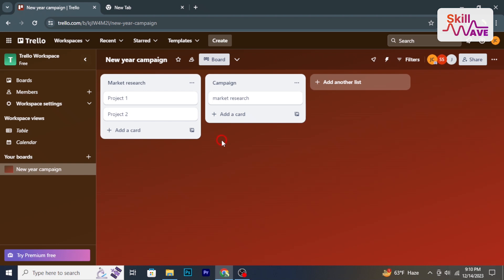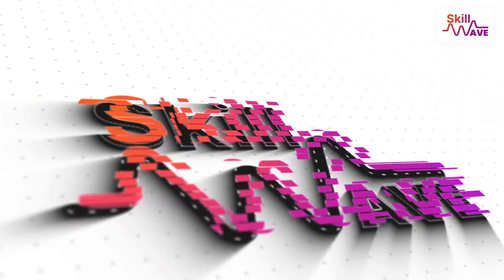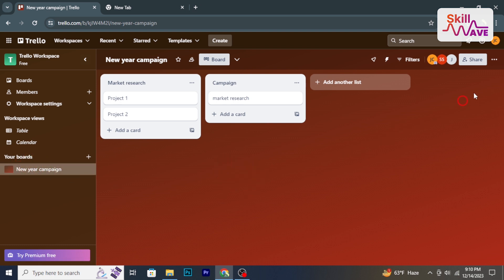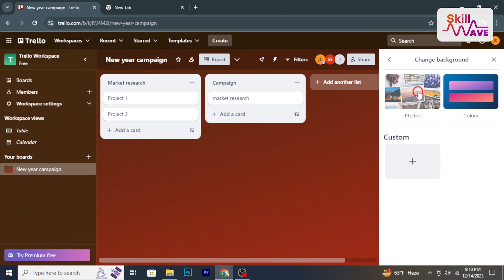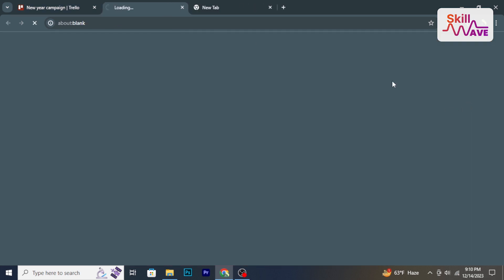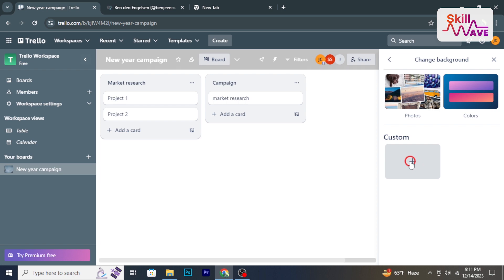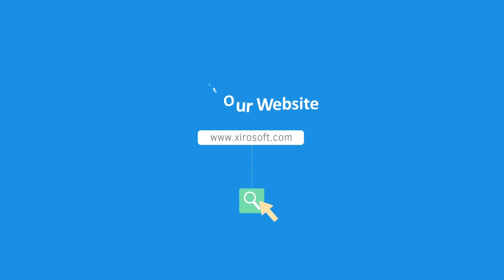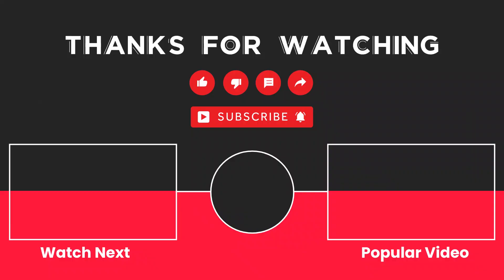How to change background in trello 2024 (Personalize Your Workspace)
🎨 Personalize your workspace! Discover how to change backgrounds in Trello to create a more inspiring environment. 🖌️✨

📌 Learn how to change the background in Trello! 🎨
Step 1: Open the Trello board you want to customize.
Step 2: Click on the board's title to access the board menu.
Step 3: Select "Change Background" from the menu options.
Step 4: Browse through the available backgrounds or upload your own image.
Step 5: Choose the desired background and click "Save."

📖 Chapters of Changing Backgrounds in Trello
00:00 - Introduction
00:08 - Step 1: Open Trello and Navigate to Board
00:22 - Step 2: Open Board Menu and Select "Change Background"
00:37 - Step 3: Choose from Preset Backgrounds or Upload Custom Image
00:57 - Conclusion: Background Change Completed